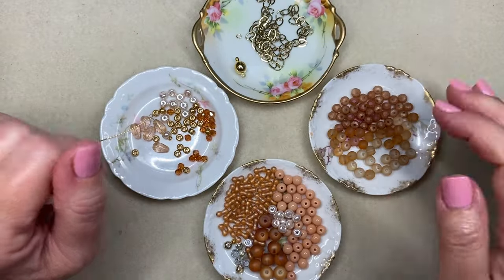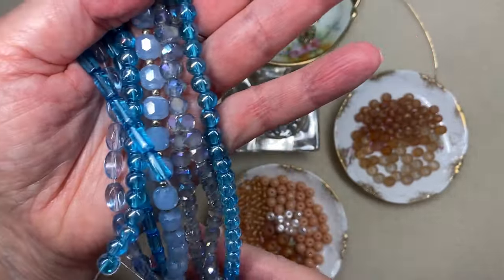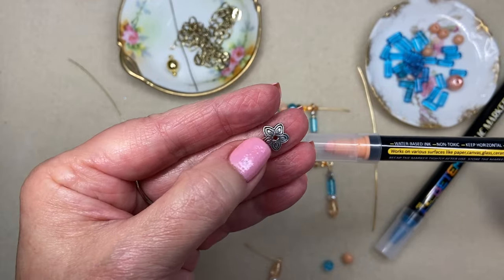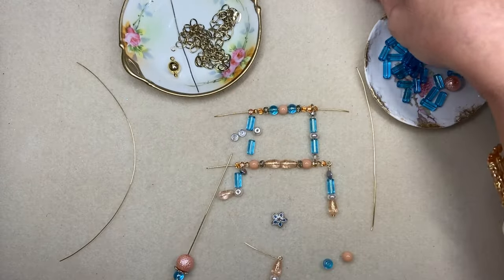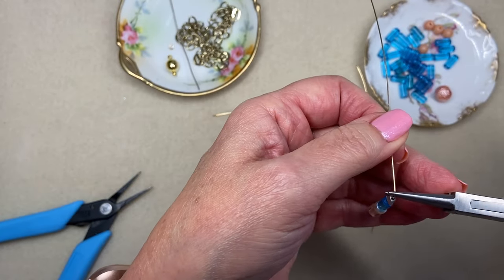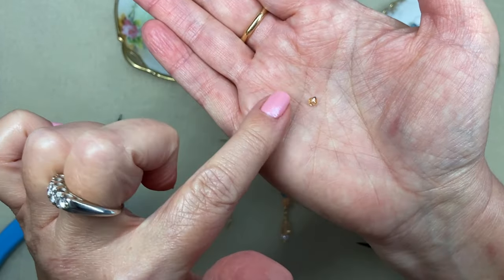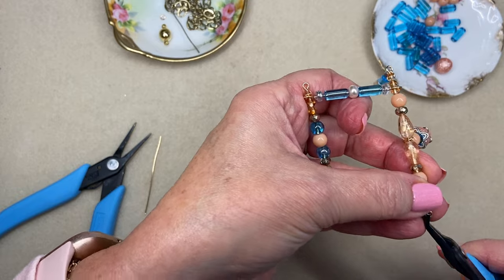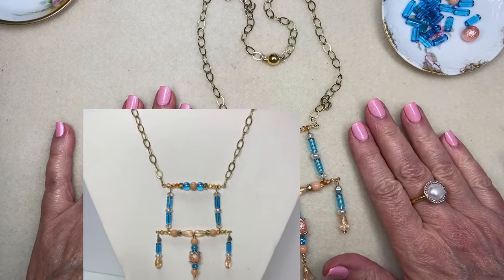2024 PANTONE COLORS GEOMETRIC NECKLACE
Use the color wheel with me in this video to design with the color of the year and play with contrasting and complimentary colors. The piece in this tutorial incorporates several of the upcoming trends in jewelry fashion and this is a fun, interesting and unique design.

On my nails: OPI Sugar Crush It